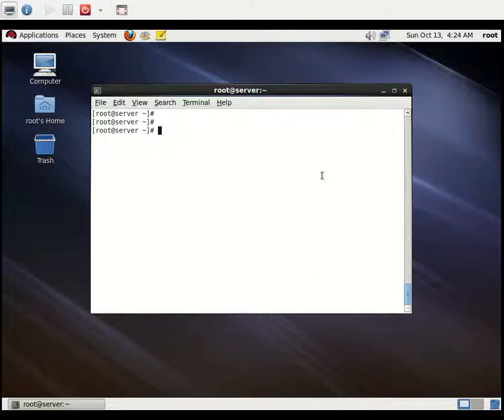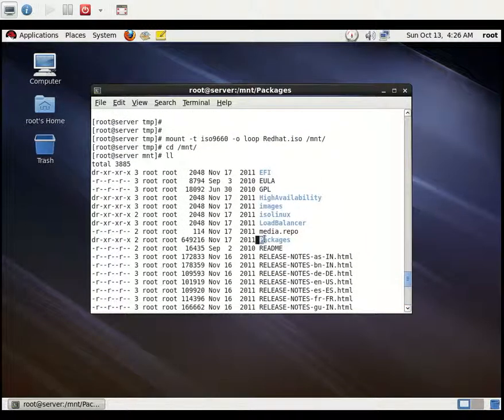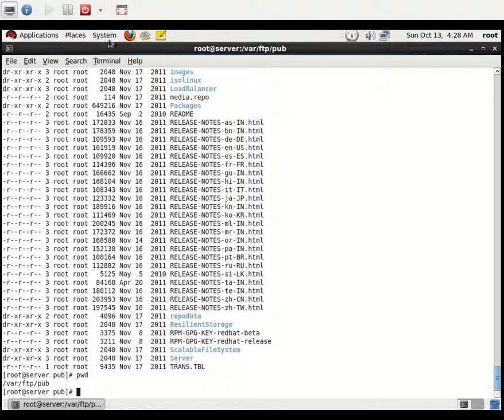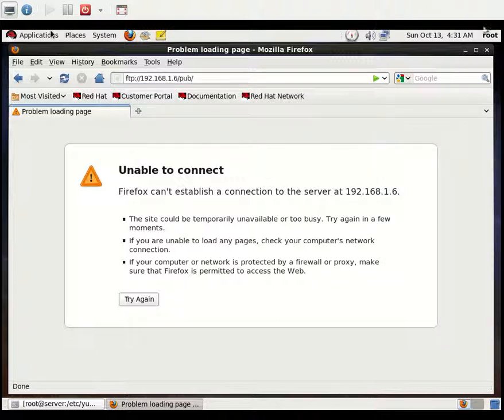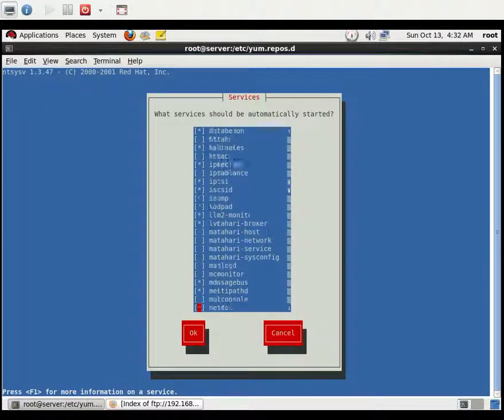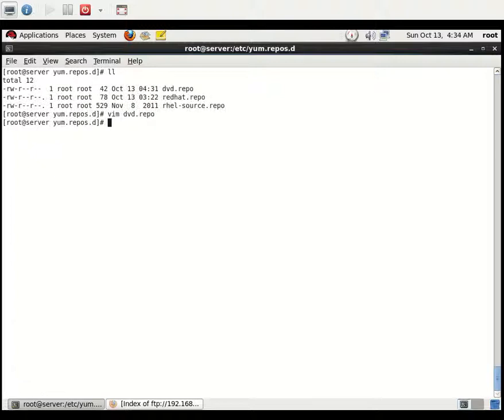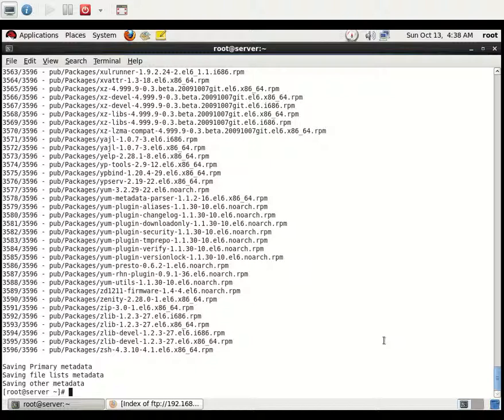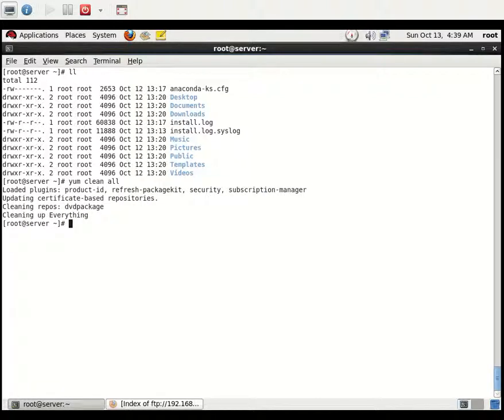10.How to Setup a Local Repository Using Installtion Media in Red hat Linux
Managing Flexible Storage With the Logical Volume mangaer LVM , PV,VG,LV , Create , reduce , Extent